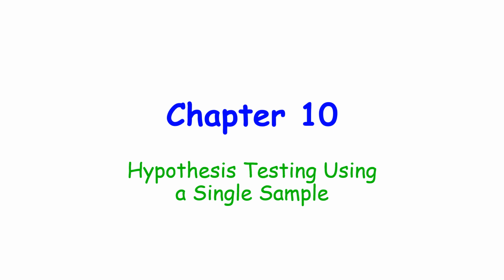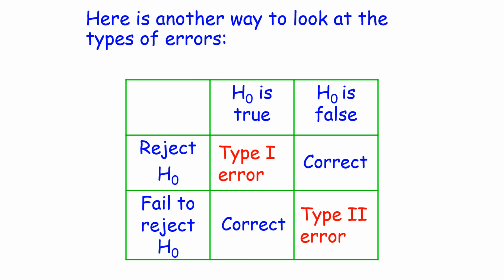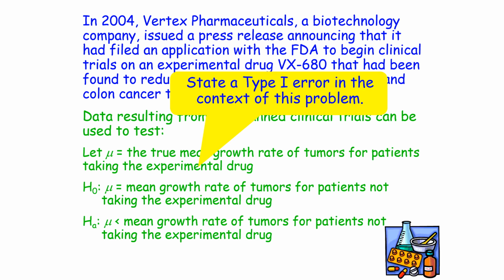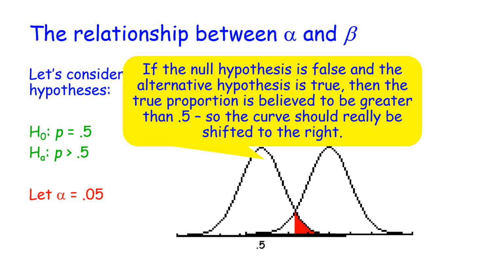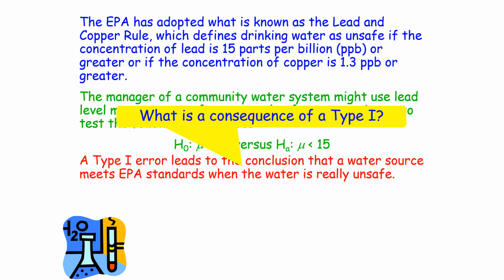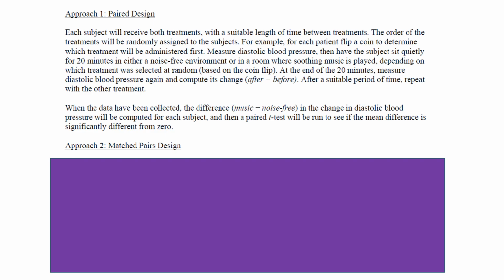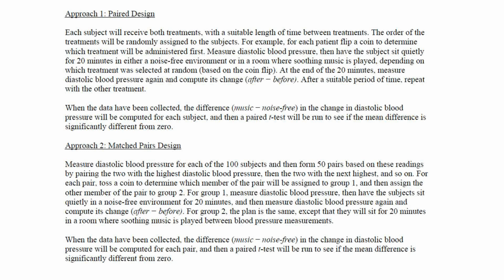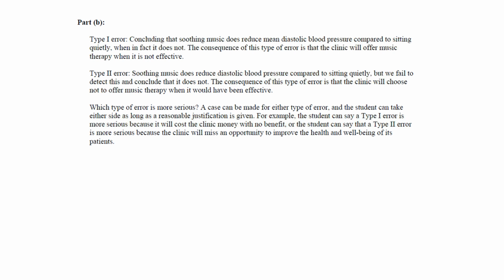Errors in Hypothesis Testing Video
This video goes over Type l and Type ll Errors, and how to determine the significance level of the test.